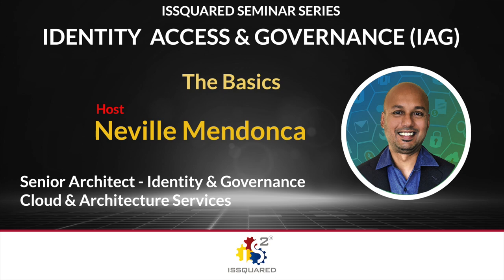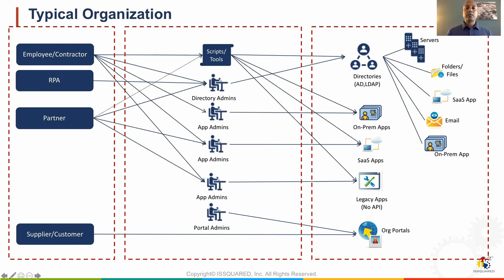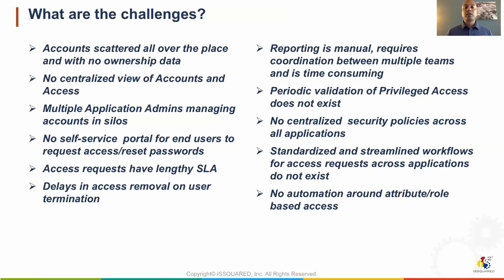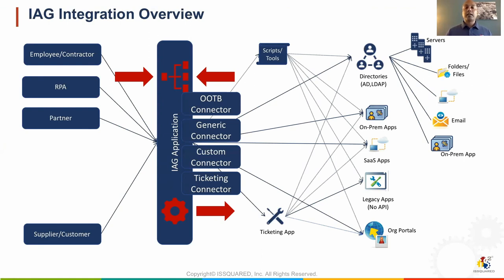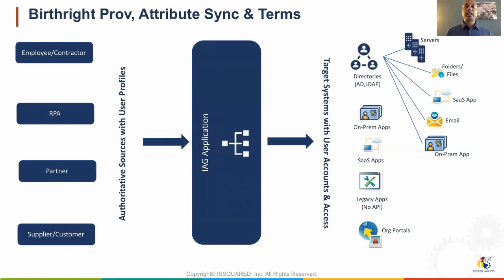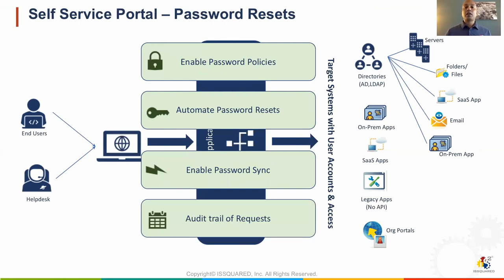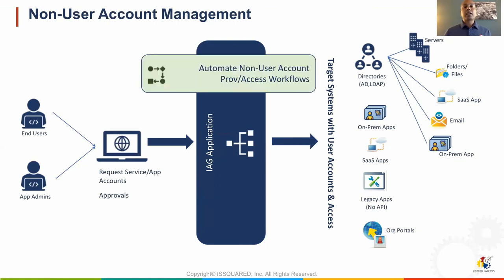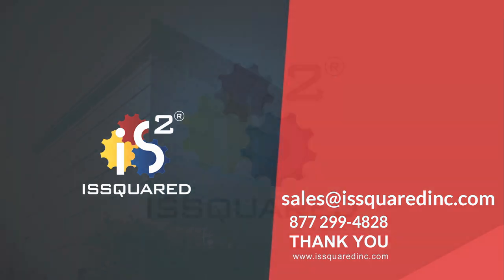Watch & Learn About the Basics of Identity Access & Governance (IAG)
Watch Neville Mendonca, Senior Architect, Identity & Governances Cloud & Architecture Services, for ISSQUARED Inc., as he discusses the basics of “Identity Access & Governance (IAG)”.
In this video, Neville talks about the challenges faced by organizations and how identity management is done in a typical organization without a centralized IT platform.

ISSQUARED's ORSUS Identity Access and Governance solution offers organizations a unified experience to manage and govern digital identities and access rights across cloud and on-premise applications uniformly, while providing appropriate levels of security, and addressing real-time compliance requirements.